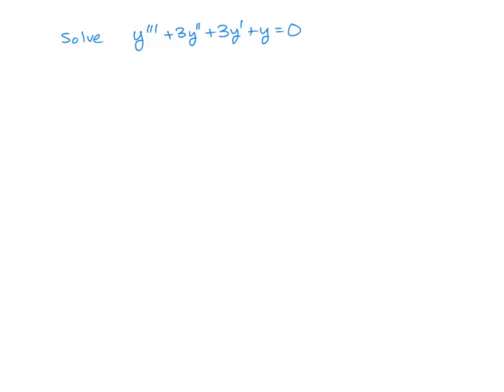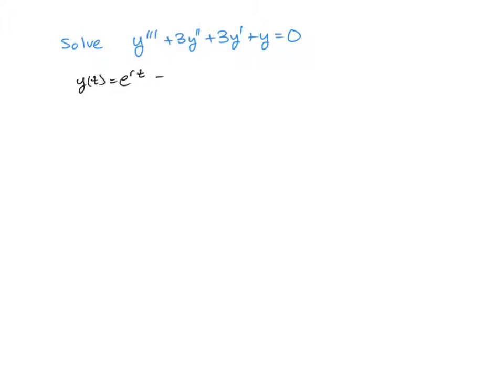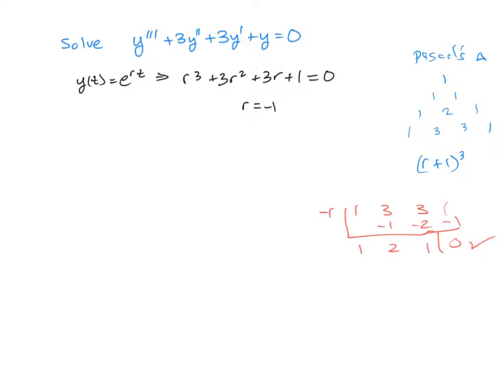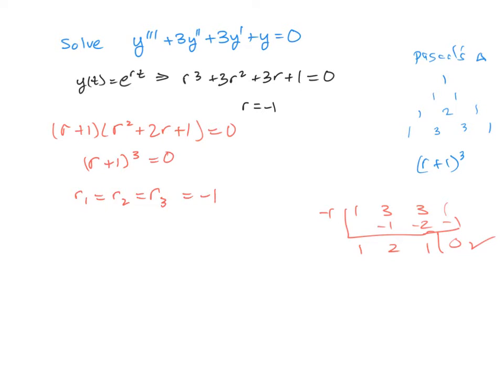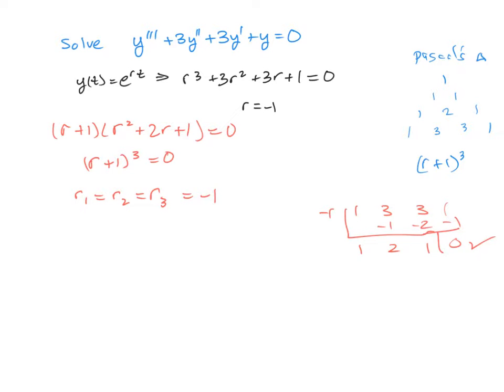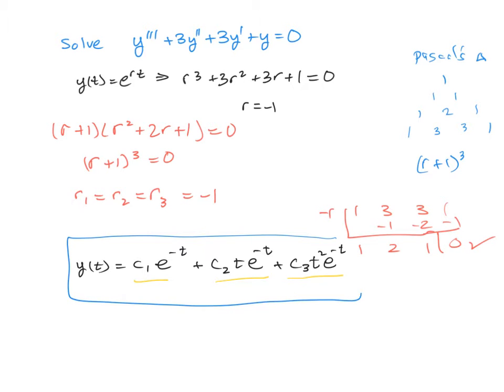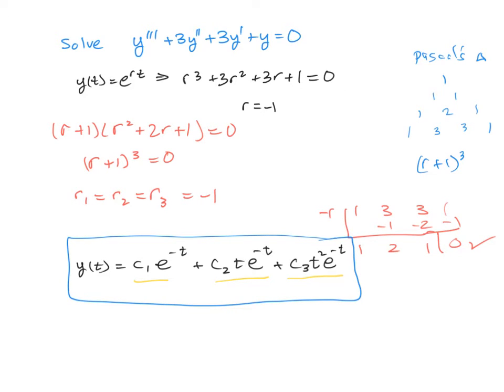3rd order ex3